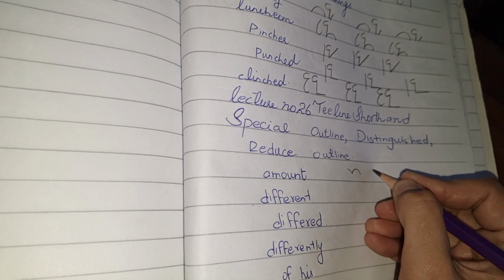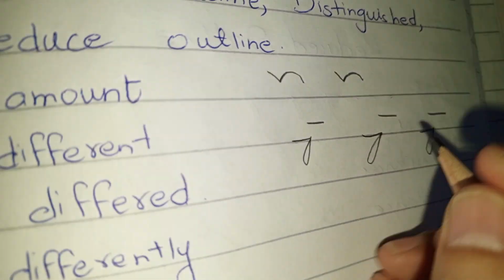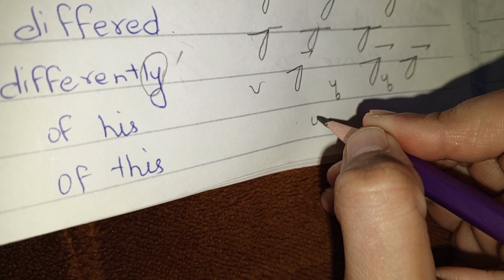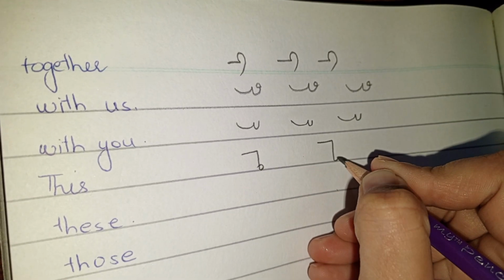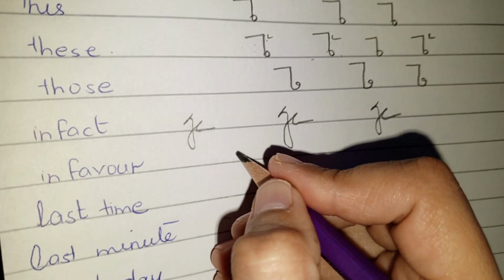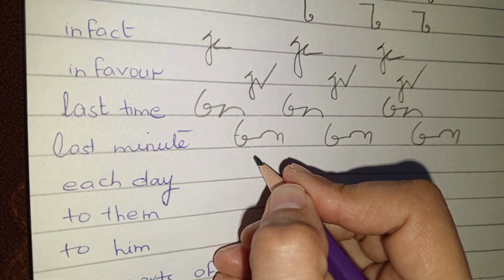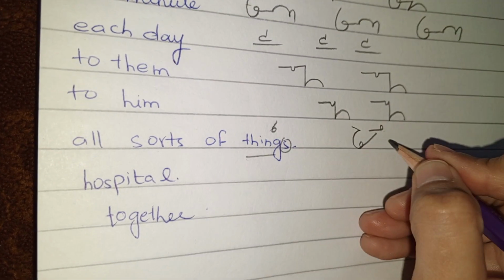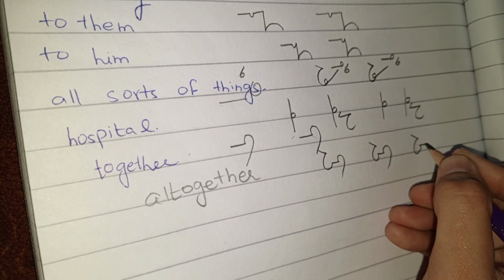SSC steno|stenographer|journalist|court reporting|government secretariat post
Secretarial Skills
Court Reporting
Teeline Shorthand Tutorial
. Teeline Shorthand Lessons
Shorthand Practice/exercises
Shorthand Outline
. Shorthand Transcription
. Shorthand Certification
Beginner Teeline Shorthand
. Intermediate Teeline Shorthand
. Advanced Teeline Shorthand
Teeline Shorthand for Beginner
. Medical Transcription
Court Reporting
. Business Administration
Secretarial Studies
Office Management
. #"Learn Teeline Shorthand online"
"Teeline Shorthand tutorials for beginners"
. #"Shorthand note-taking techniques"
#"Teeline Shorthand practice exercises"
. #"Improve shorthand skills"
"Teeline Shorthand for medical
# "Teeline Shorthand tutorials for court reporters"
 #"Shorthand training for office administrators"
.# "Teeline Shorthand lessons for beginners"

On this channel, we'll be uploading a full course of lectures  to help you master Teeline Shorthand, a phonetic shorthand system used by professionals and students worldwide